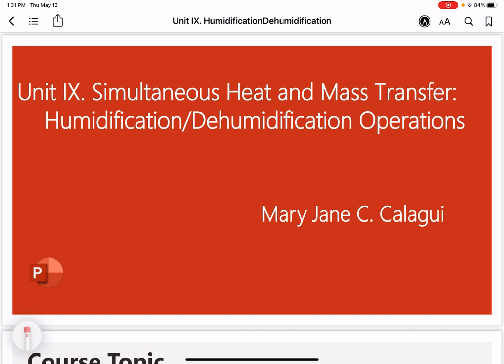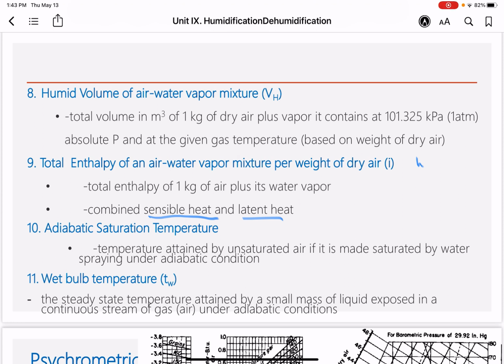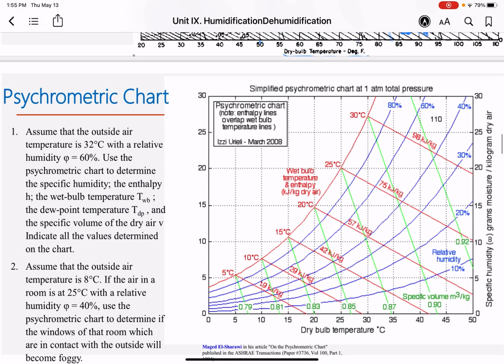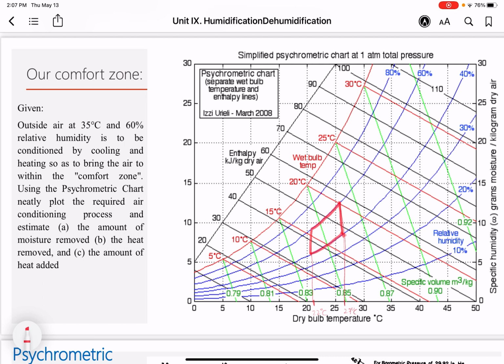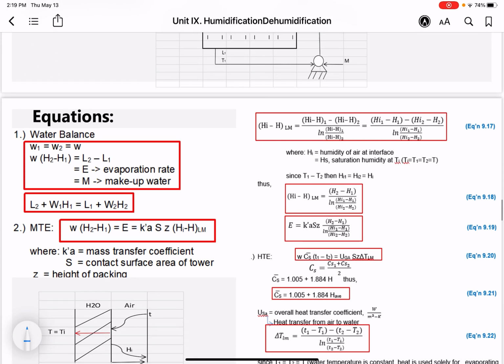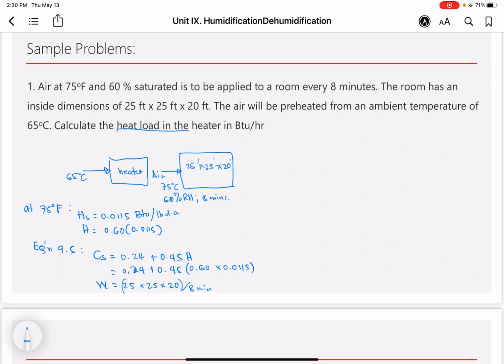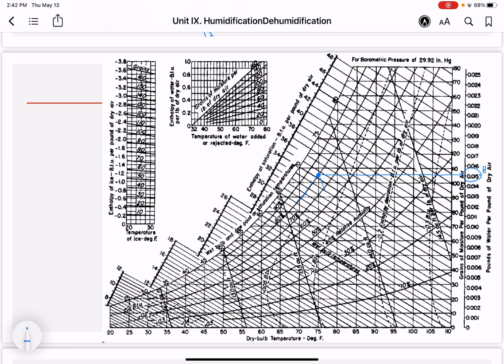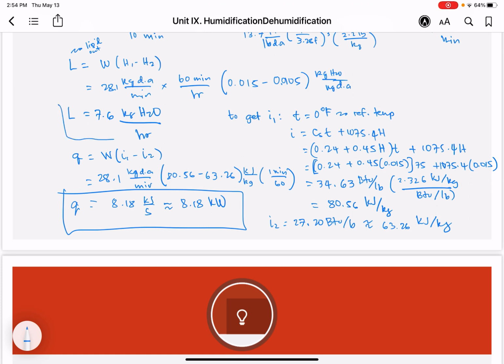SIMULTANEOUS HEAT AND MASS TRANSFER: HUMIDIFICATION/DEHUMIDIFICATION OPERATIONS